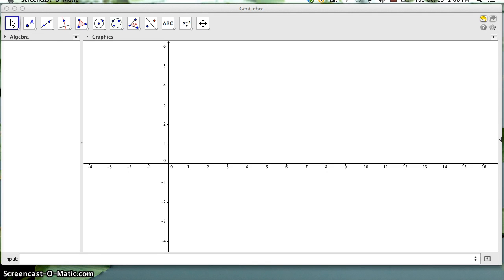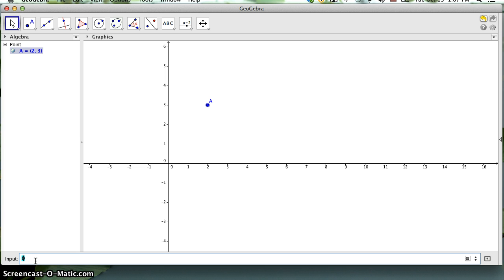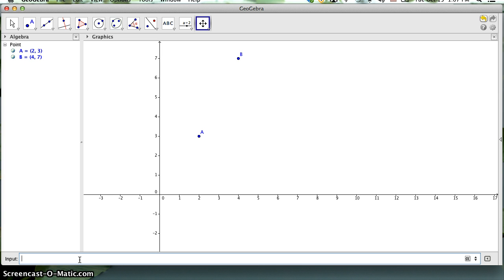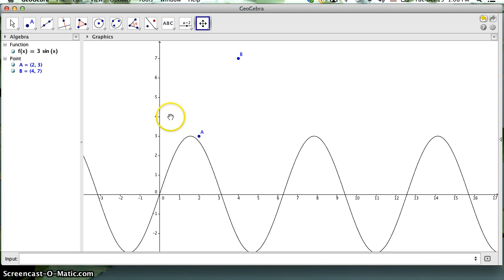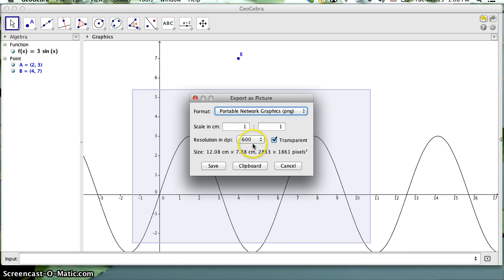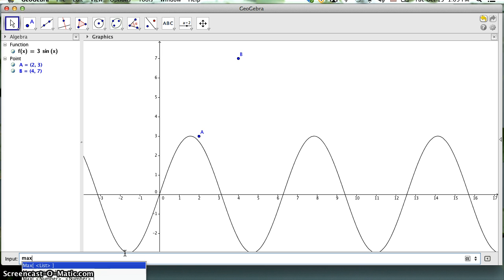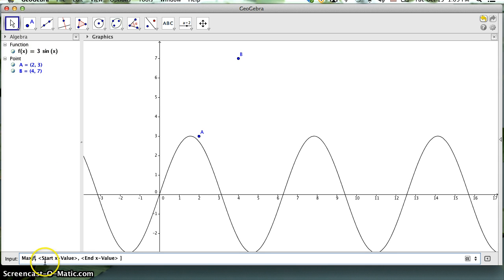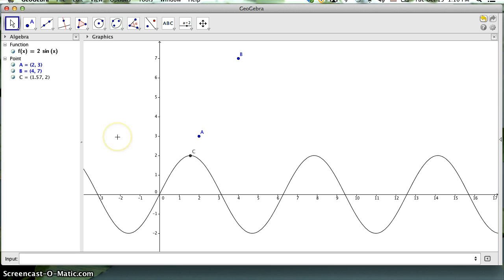Plotting Points and Graphing Functions in GeoGebra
This video shows how to plot points and graph functions in GeoGebra. I also review how to export pictures of your sketch and how to use the maximum function.